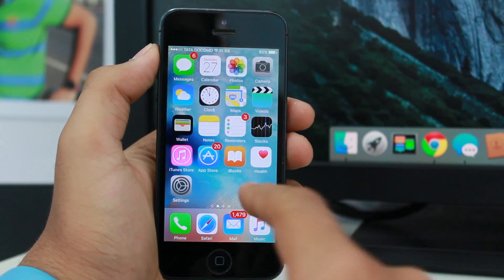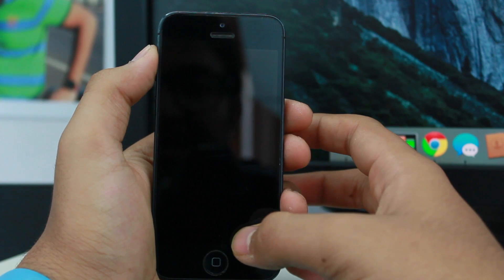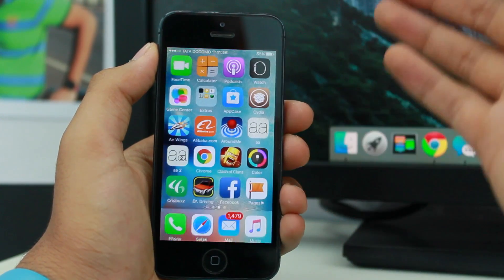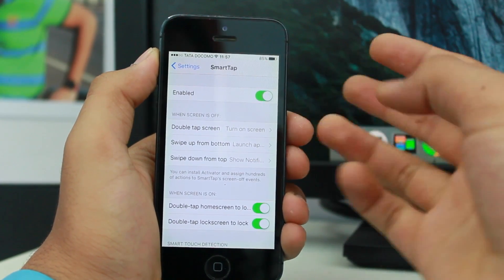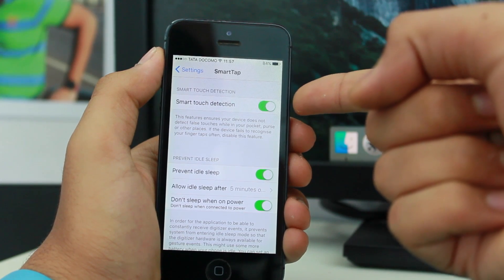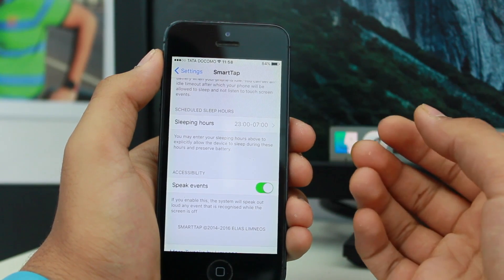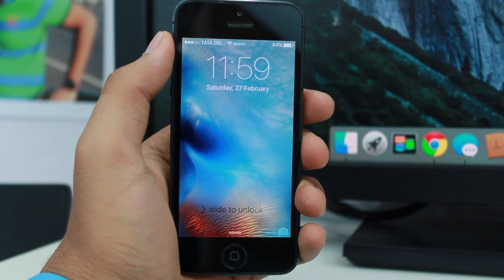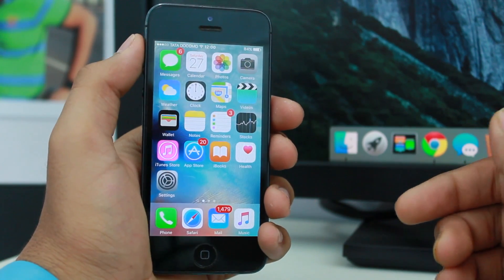Smart Tap - Cydia Tweak - iOS 9-9.0.2 - Review!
This video is all about a Cydia Tweaks known as SmartTap!
This tweak helps one to use the features same as Nexus Devices on their iPhone or iPad.